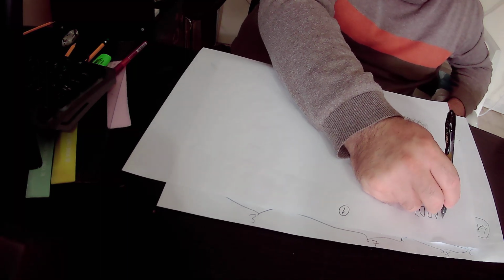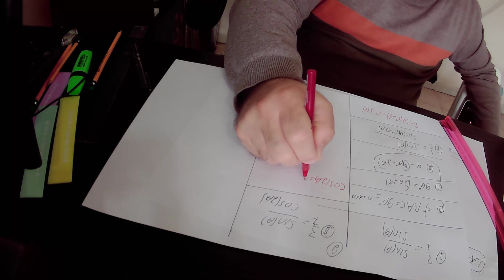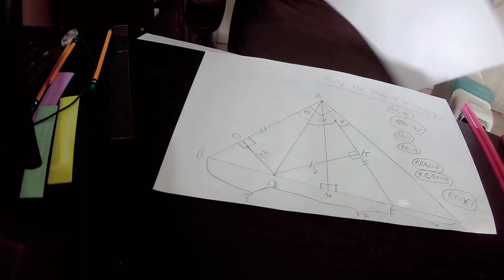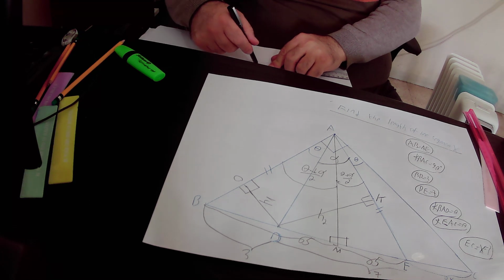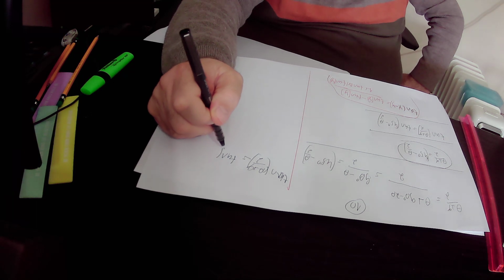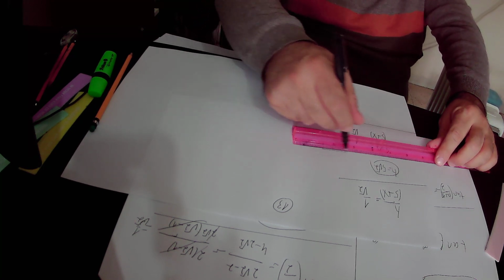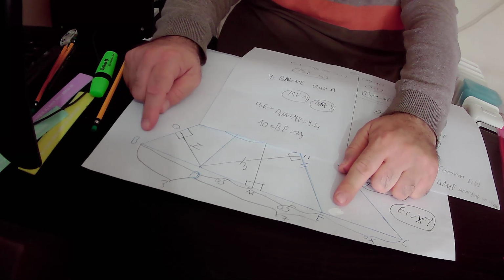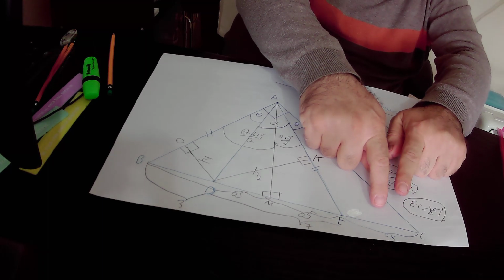FIND THE VALUE OF LINE SEGMENT X